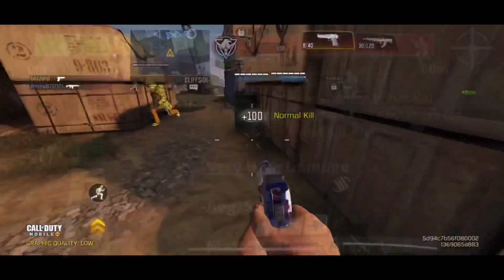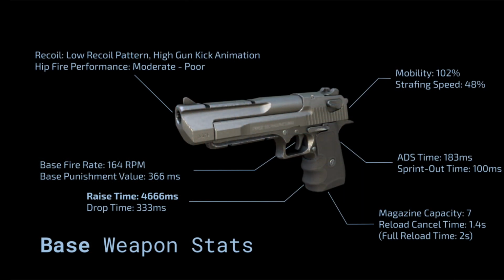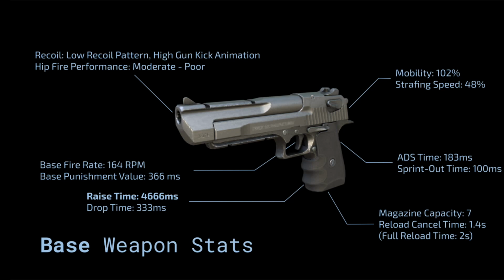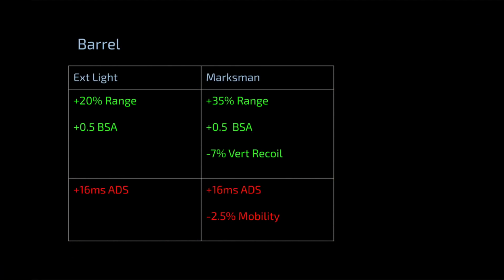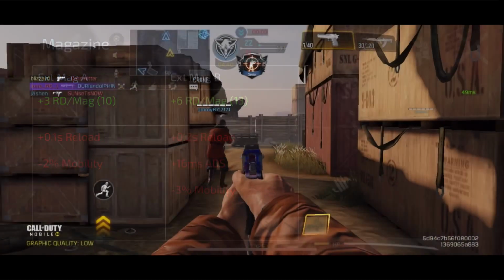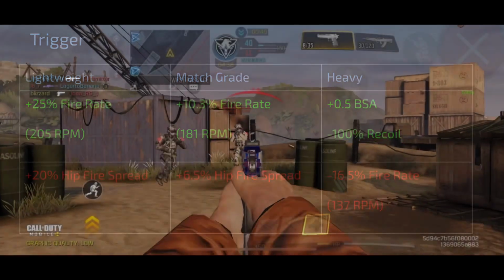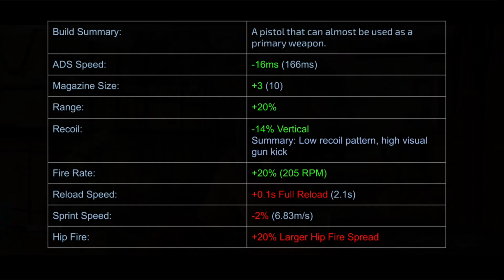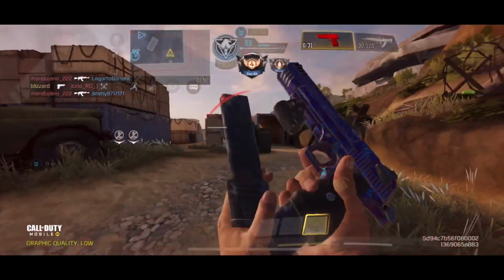MP Weapon Guide: .50 GS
CODm MP in-depth: .50 GS

00:00 Intro
00:12 Damage & range
00:51 Base weapon stats
02:28 Base time to kill
02:50 Barrels
03:26 Ranges
03:34 Magazine
04:17 Trigger
04:55 Time to kill w/ attachments
05:10 Recommended build & stats
05:36 About akimbo
06:12 .50 GS vs J358 SP
06:40 Outro

Mobility& hip fire stats by: path.exe
Weapon render by: TFABNS

You’re always welcome to use my work as long as I am credited.